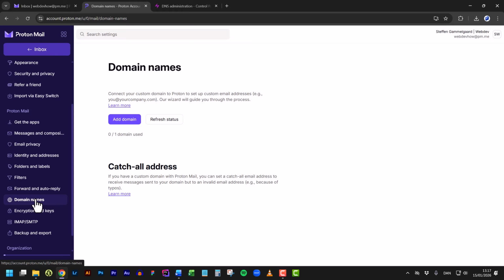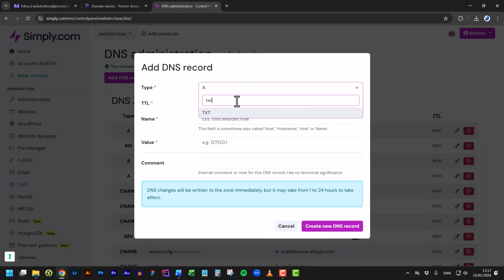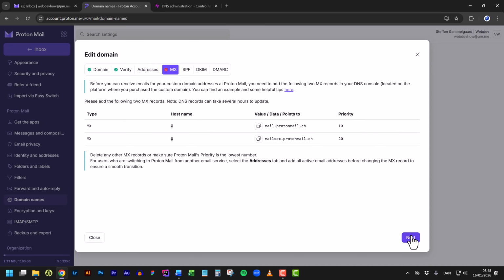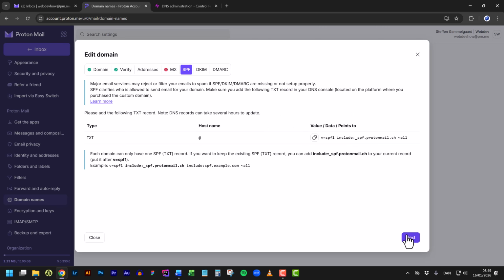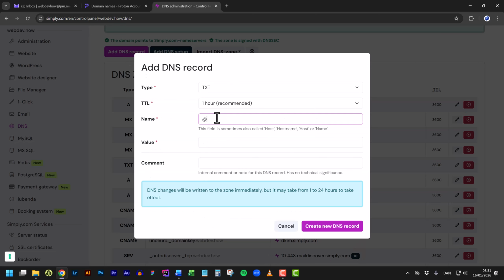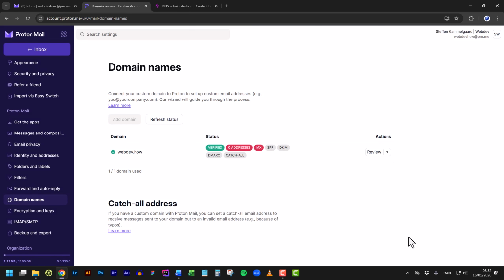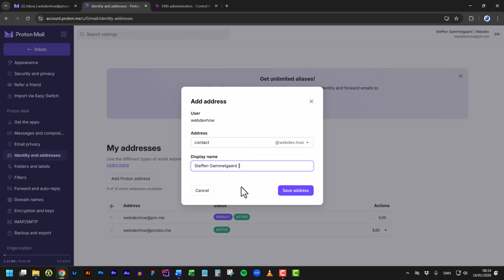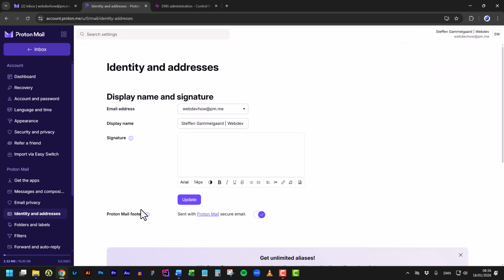Proton Mail custom domain tutorial (Step-by-step)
In this quick video you will learn to setup your own custom domain in Proton Mail with step-by-step guidance for precise DNS setup and valuable mail setting tips.

0:0 Introduction
0:34 Add custom domain
1:43 Add MX records
2:14 Add SPF record
2:52 Add DKIM records
3:07 Add DMARC record
3:32 Add your email addresses
4:17 Add a signature to your email address
4:26 Disable the Proton mail footer